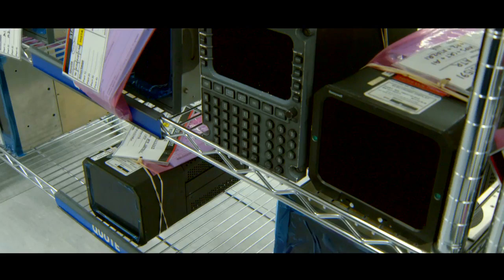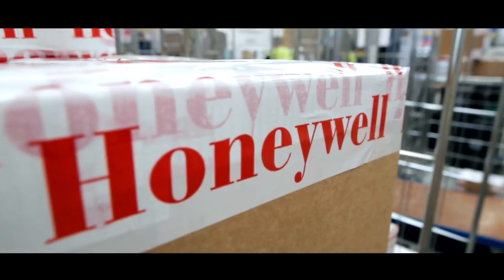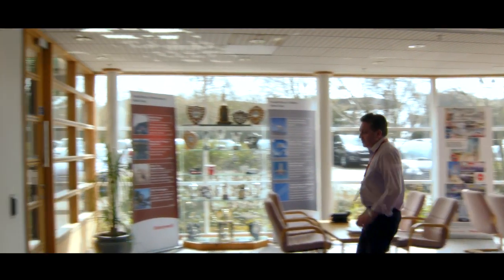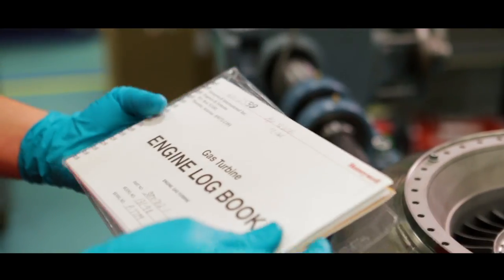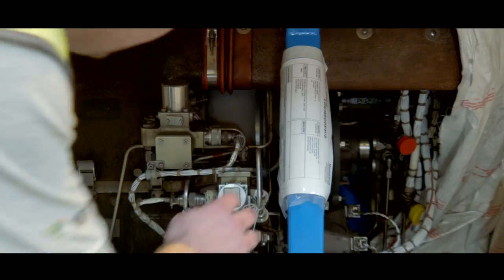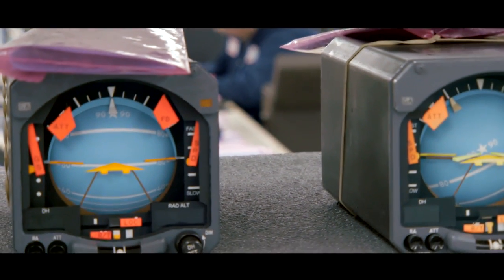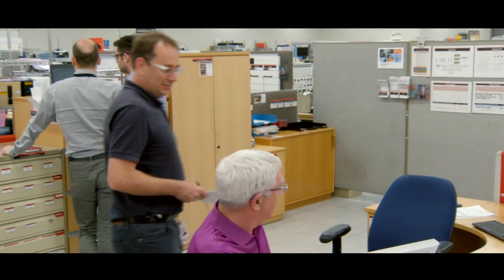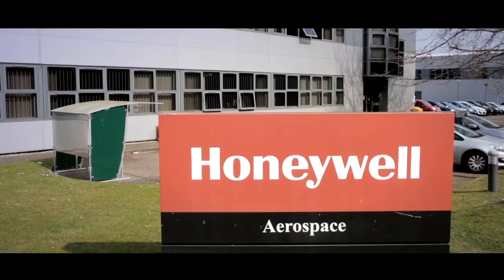Honeywell Aerospace Trading | Services | Honeywell Aviation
Honeywell Aerospace Trading specializes in providing a huge variety of high quality new equipment, high quality surplus and re-conditioned equipment for retrofit for almost any aircraft.